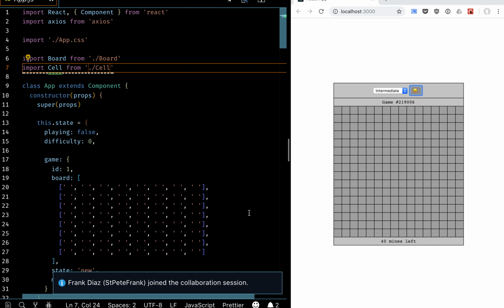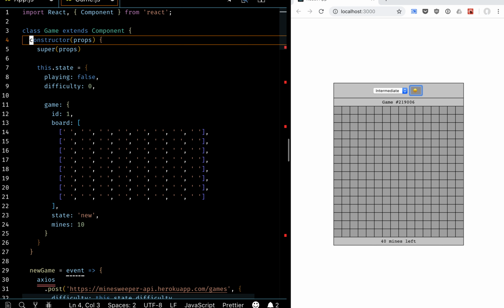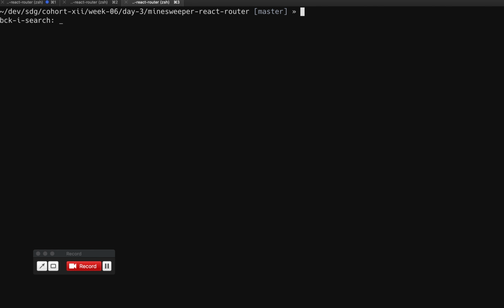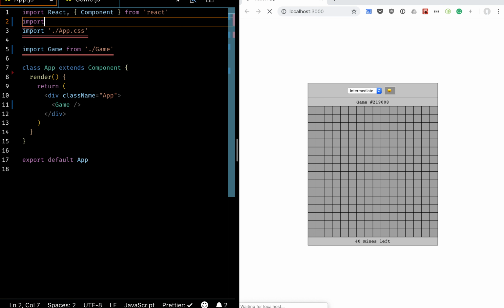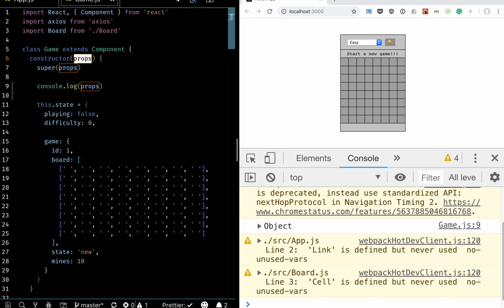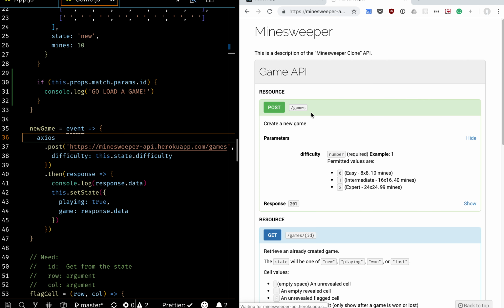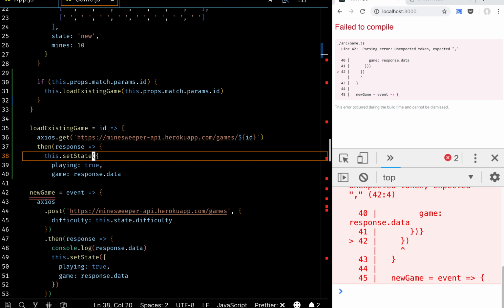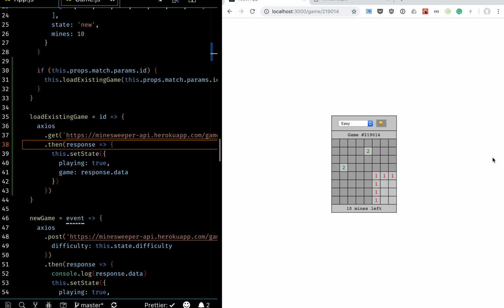week 06 day 4 react router minesweeper